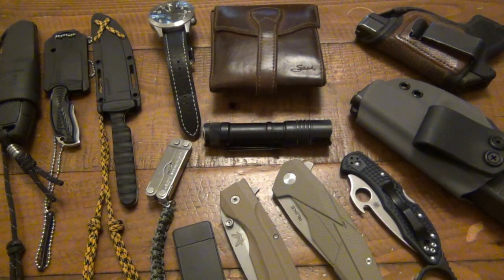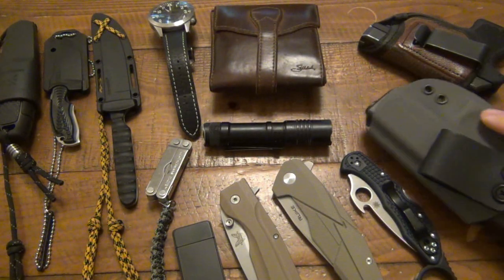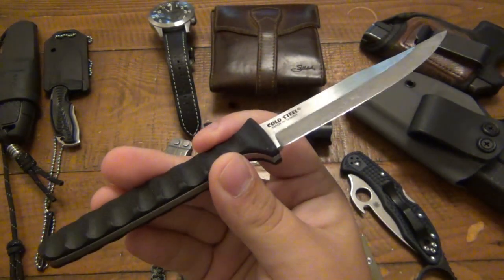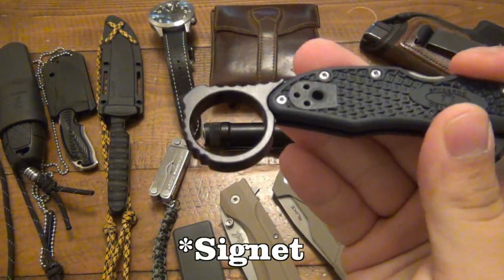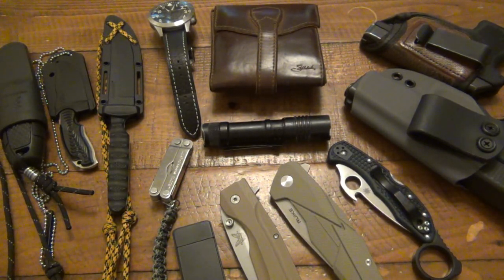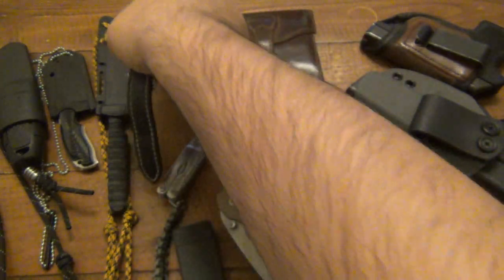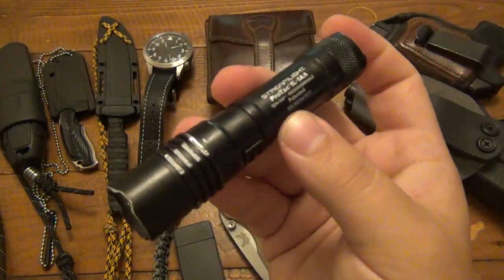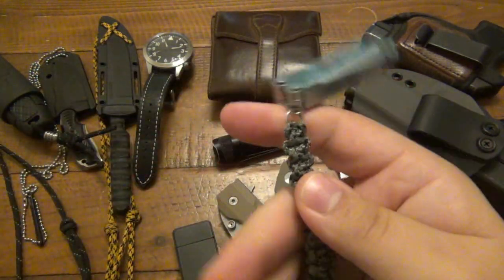EDC Update : Many More Blades (September 2017)